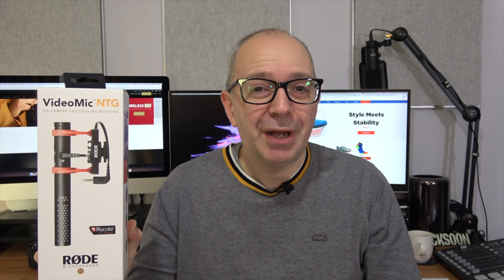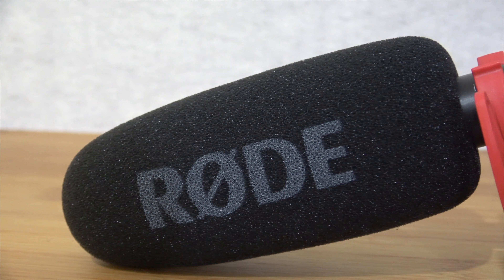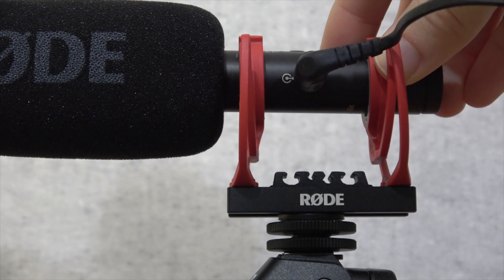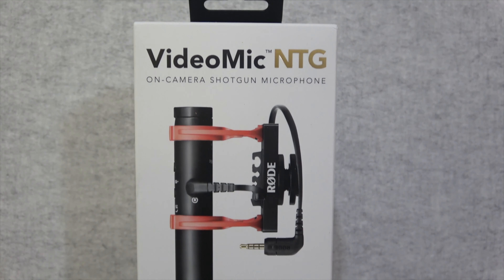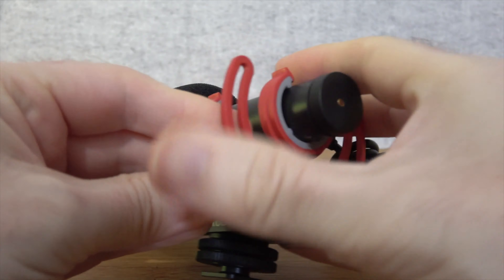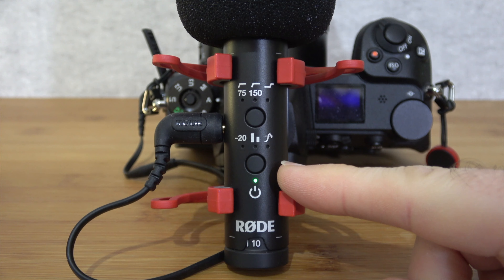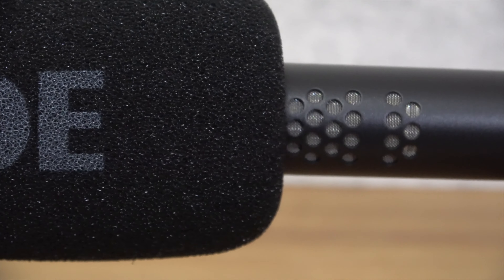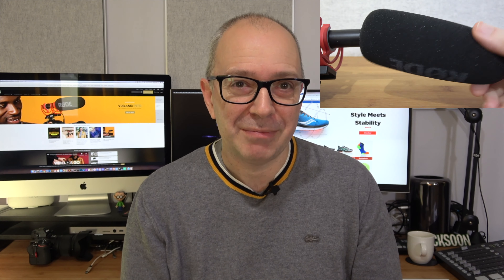Rode VideoMic NTG Microphone Audio Test and Review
Rode VideoMic NTG Audio Test and Review

IT Canada

The VideoMic NTG is a broadcast-grade, feature-packed shotgun microphone optimised for on-camera use. It features the same revolutionary acoustic design as the NTG5 broadcast shotgun microphone, which delivers unmatched transparency and a natural, uncoloured sound. Add to this an incredibly flat frequency response, highly directional supercardioid polar pattern, and very low self-noise, and what you have is a compact on-camera microphone that contends with the world’s best shotgun mics.
As well as sounding outstanding, the VideoMic NTG is extremely flexible, with an array of tools and features to help you take on any recording situation. Digital switching gives you access to a high-pass filter, -20dB pad, high frequency boost, and safety channel, plus there is a unique infinitely variable gain control that allows you to precisely tailor the output as you need. Its auto-sensing 3.5mm output detects what device you are connected to (camera or mobile) and switches to accommodate – no more messing around with adaptor cables! There is also a handy new dB peak warning light, so you can always ensure your audio isn’t clipping.
The VideoMic NTG is so much more than just an on-camera mic. As well as pairing perfectly with DSLRs, compact cameras, and smartphones – either on-camera, as a boom mic, or on a pistol grip – it is also a fully-featured USB microphone that can be plugged into a computer, tablet, or smartphone. On top of this, the 3.5mm jack doubles as a headphone output for seamless monitoring of audio while using the USB output.